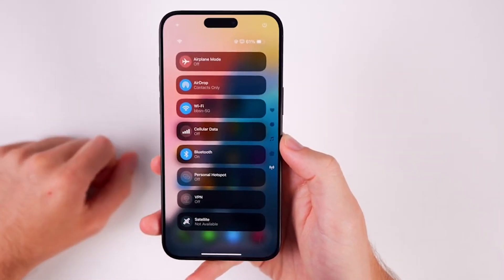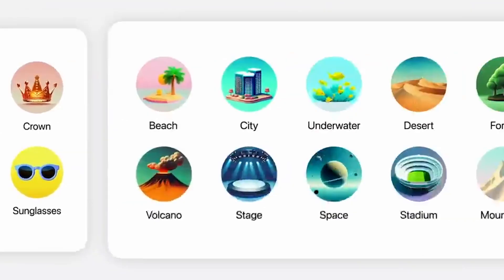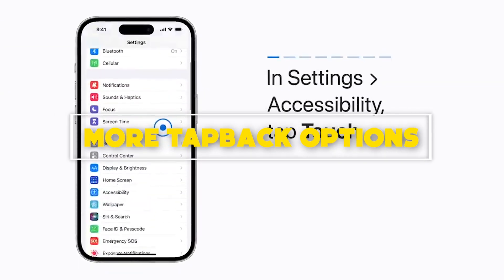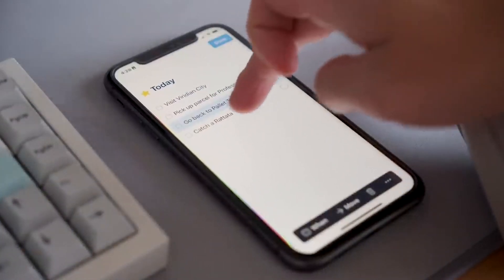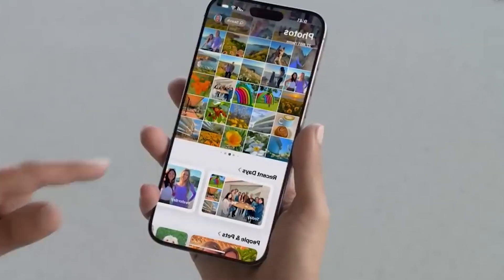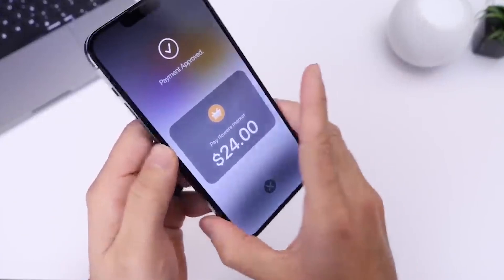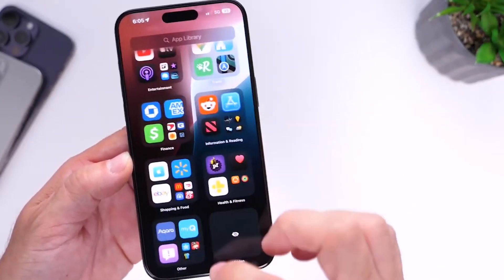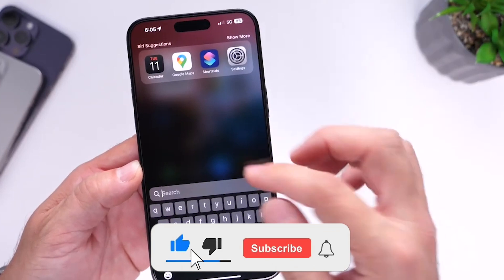iOS 18 is here! Top 10 features of iOS 18 will shock you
Get ready to be amazed by the latest update from Apple! iOS 18 is finally here, and it’s packed with groundbreaking features that will transform the way you use your iPhone. In this video, we’ll dive into the top 10 most shocking and innovative features of iOS 18, showcasing how Apple continues to push the boundaries of mobile technology.

From enhanced privacy settings to revolutionary user interface changes, iOS 18 is designed to offer a more intuitive, secure, and seamless experience. Whether you’re a tech enthusiast or a casual user, these new features are sure to impress and elevate your iPhone experience to new heights.

Revolutionary User Interface: Discover the sleek new design elements and intuitive gestures that make navigating your iPhone easier and more enjoyable than ever.

Advanced Privacy Controls: Learn about the enhanced privacy settings that give you more control over your data and protect your personal information.

AI-Powered Siri: See how Siri has become smarter and more responsive, with AI enhancements that make it a true virtual assistant.

Customizable Widgets: Explore the new options for customizing your home screen widgets, allowing for a more personalized and functional layout.

Enhanced Battery Life: Find out how iOS 18 optimizes battery usage, giving you more screen time and less time tethered to a charger.

Innovative Camera Features: Check out the new camera capabilities that will take your photography and video recording to the next level.

Multitasking Enhancements: Discover the new multitasking features that make it easier to manage multiple apps and tasks simultaneously.

Health and Fitness Upgrades: Learn about the updated Health app and fitness tracking features that help you stay on top of your wellness goals.

Seamless Device Integration: See how iOS 18 improves connectivity and integration with other Apple devices for a more cohesive ecosystem.

Augmented Reality Experiences: Experience the cutting-edge AR features that bring a new level of interactivity and immersion to your apps and games.

Don’t miss out on this deep dive into iOS 18’s most exciting features. Let’s explore the future of mobile technology together!